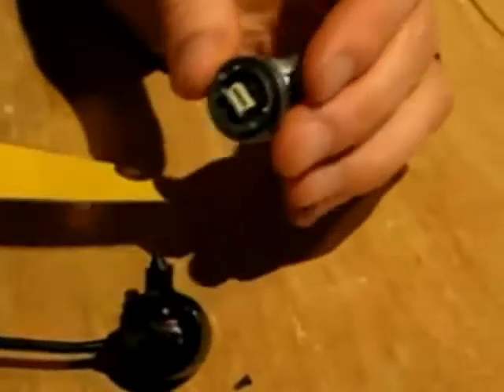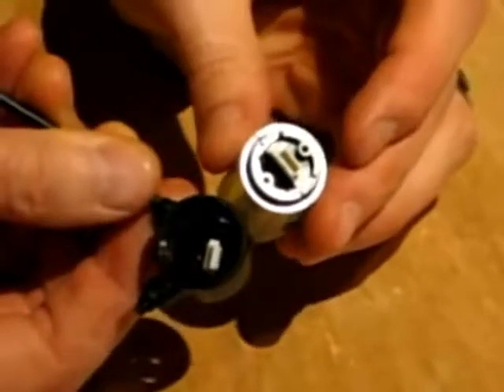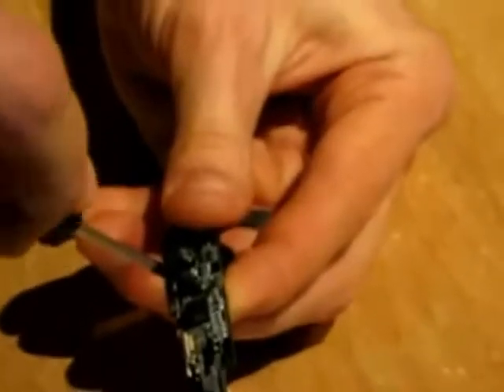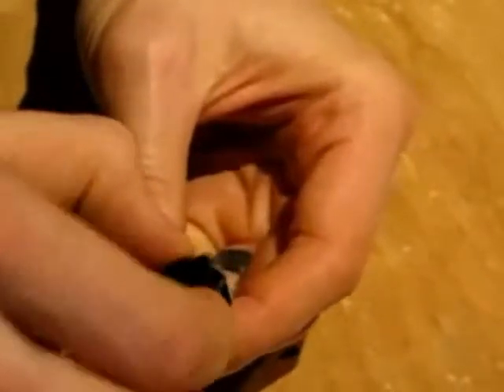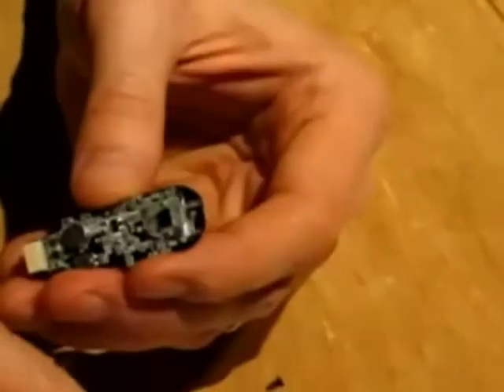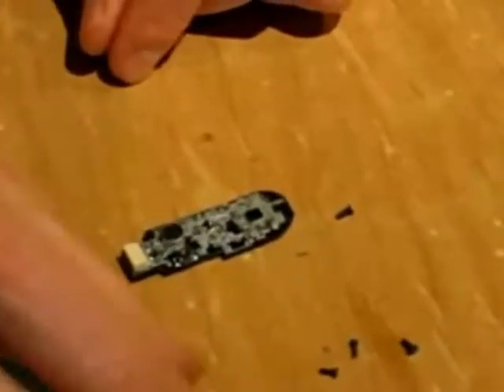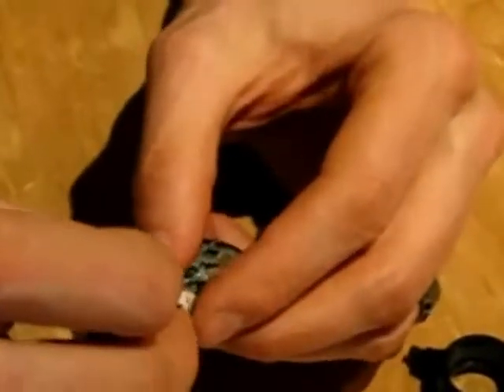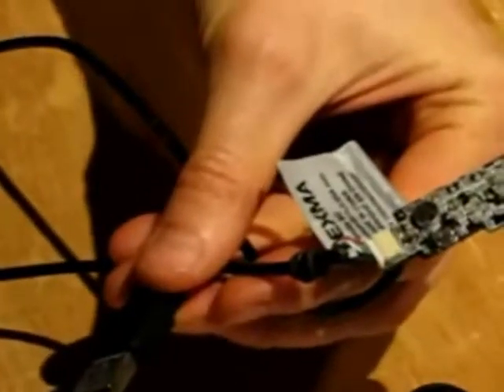DIY How To Make a Microscope From Old Webcam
a simple homemade microscope can be made from old webcam.

1. remove the cover.
2. remove the lens too.
3. connect the usb cable.
4. try your new microscope in dark room.

Its DONE!